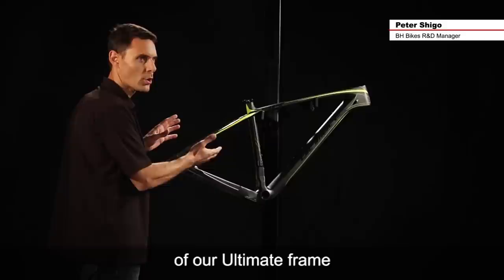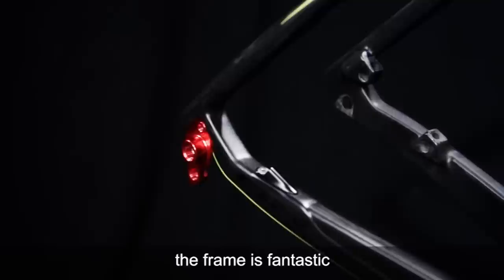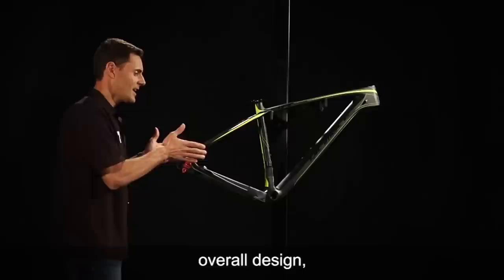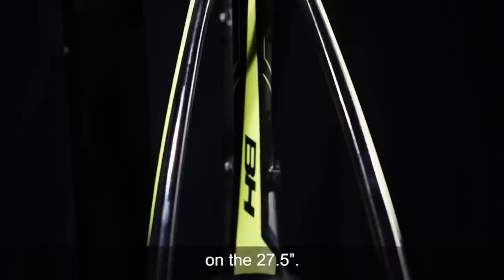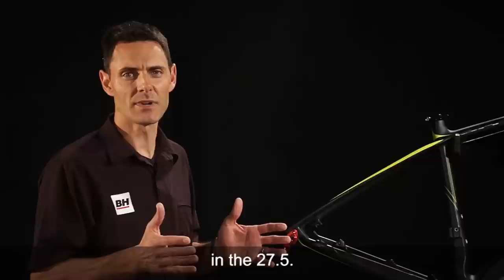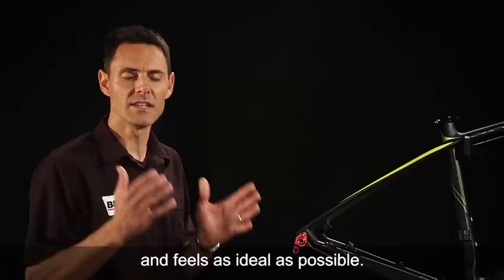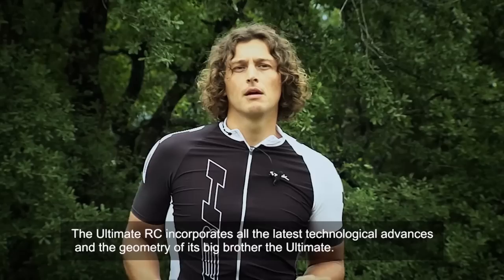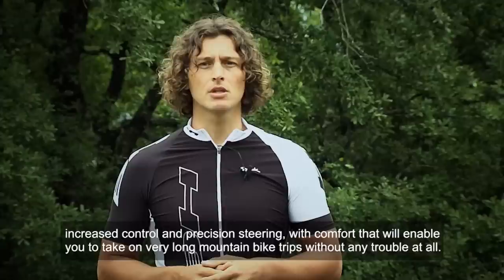Ultimate 27.5" & 29": World Champion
Discover the new Ultimate 27,5" & 29": goo.gl/y4dg4t
- World and Olympic golds:
Ultimate is the frame chosen by the MTB BH-SR Suntour-KMC team and its members sucha as Julie Bresset, World Champion 2011, 2012, 2013 and Olympic Gold medal in London 2012.
- 27,5" Functionality: Integrated semi post
- Lightweight: only 1000 gr (size MD)
- Monocasque 100% Carbon
- EVO Brake Mount System
- Direct Mount front derailleur anchor
- 142x12 rear axle